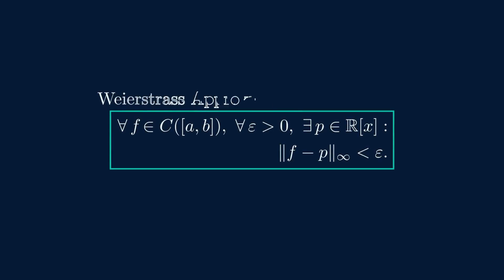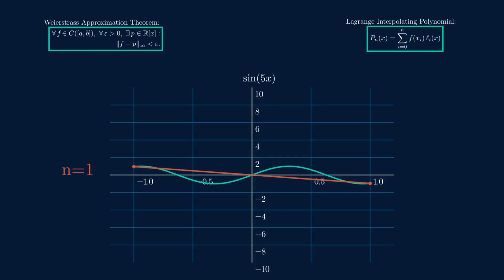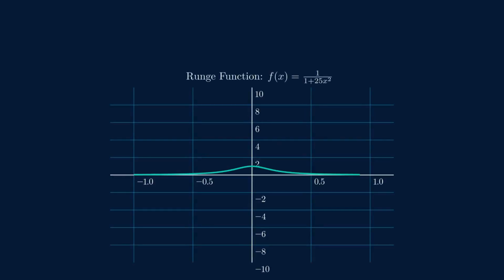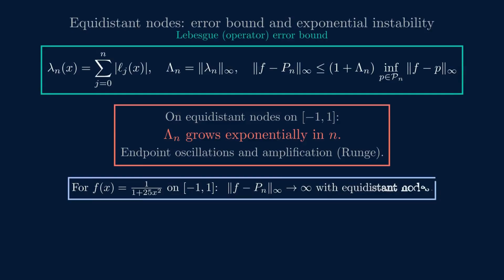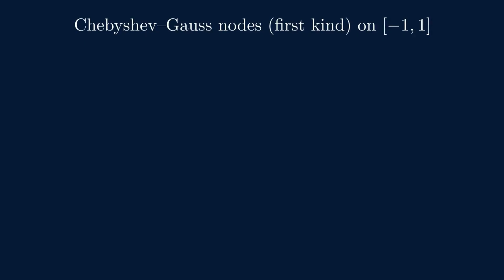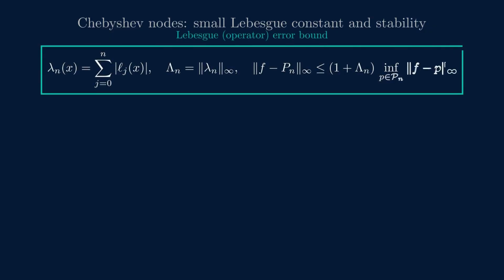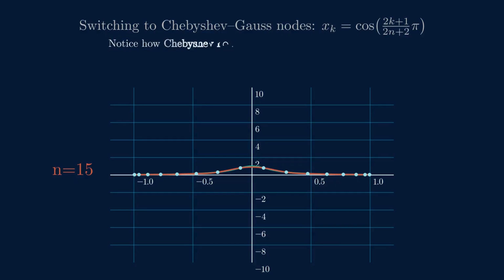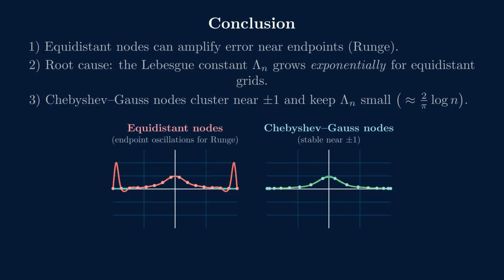Runge's Phenomenon: Equidistant vs Chebyshev Nodes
High degree polynomials should get better as they fit more points. Yet something strange happens near the edges.

This visual story explores the Runge phenomenon and shows why equidistant nodes can break interpolation, while Chebyshev nodes quietly fix it. Along the way we meet the Weierstrass theorem, Lagrange polynomials, and the Lebesgue constant.

Made with Manim to slow down the math and see it unfold frame by frame.

🌐 Read the full article on the TensorPhilia blog.